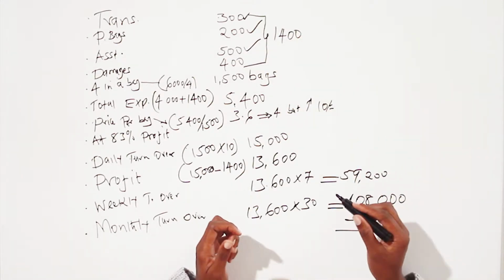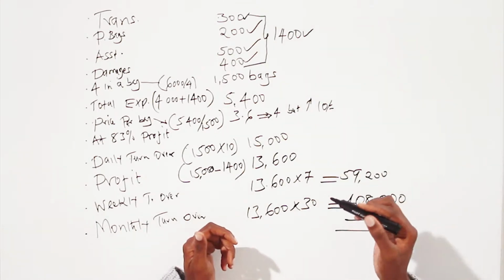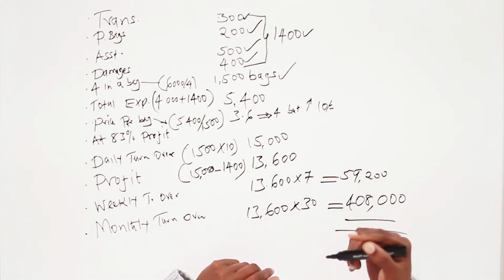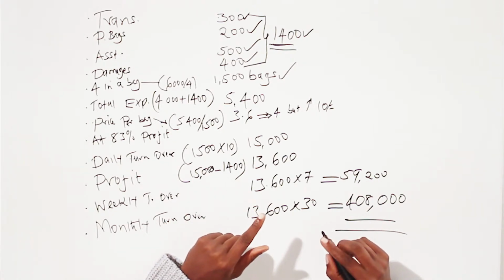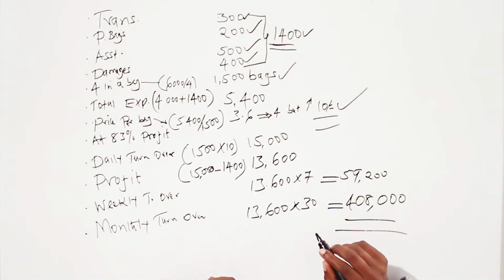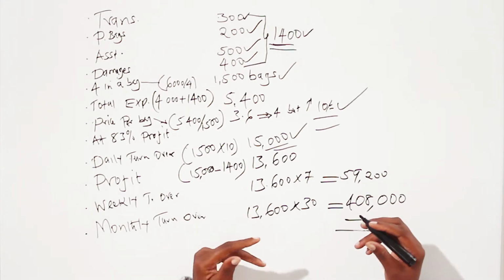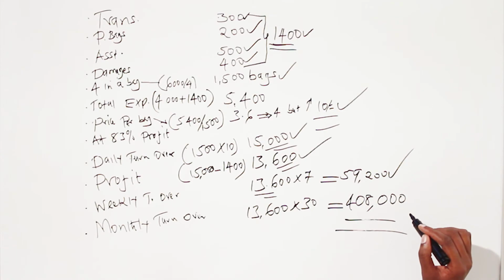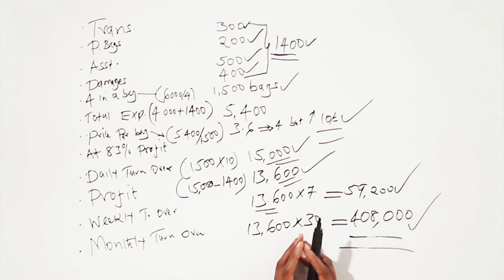12 Opening up another stall